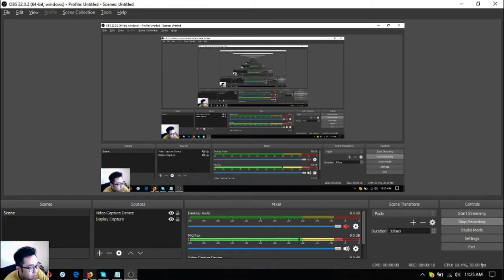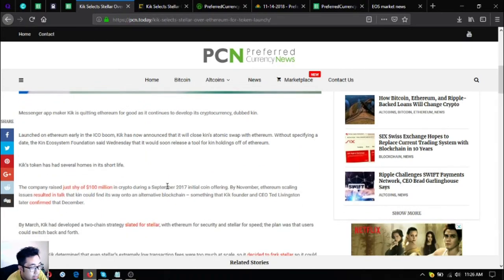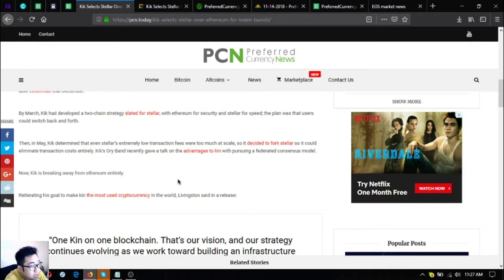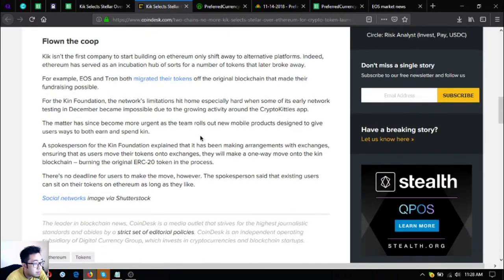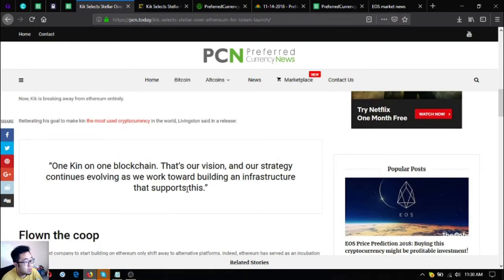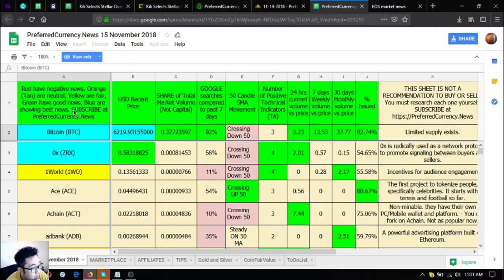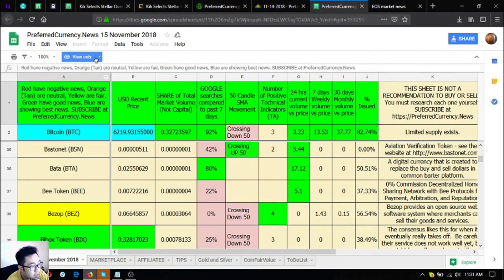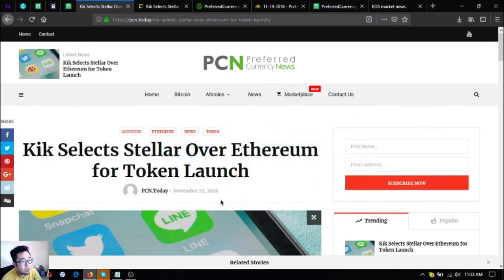Crypto News: Kik Selects Stellar Over Ethereum for Token Launch